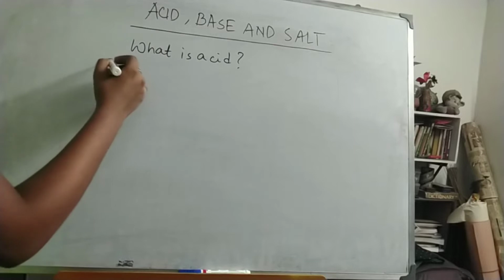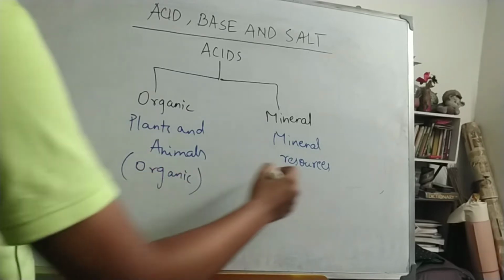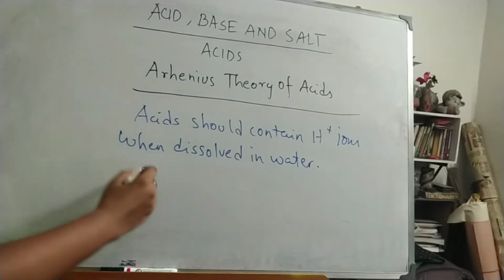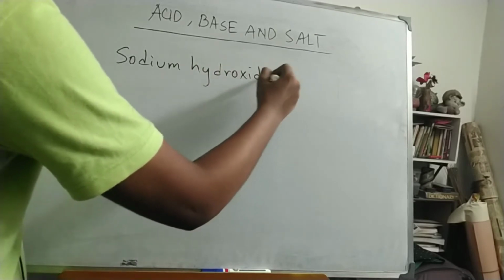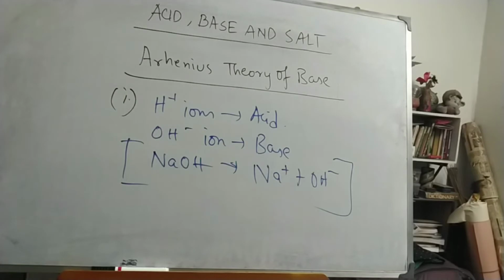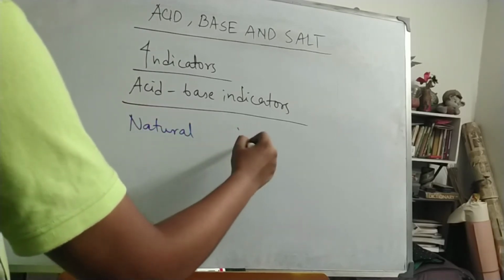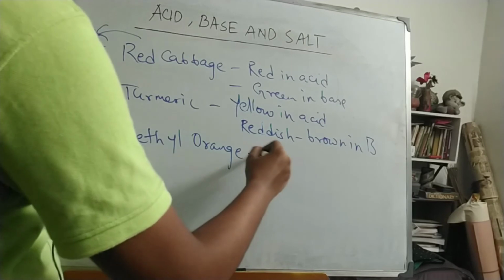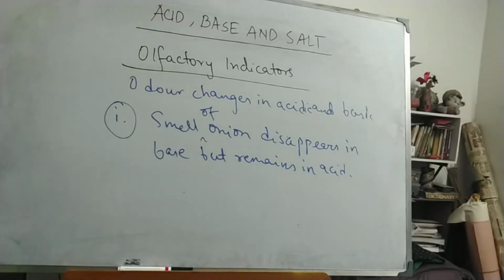ACID, BASE AND SALTS| SESSION-1| TERM-1| CBSE| CLASS 10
In this video, I have taught about the definition of acid and base. indicators, classification, and many more